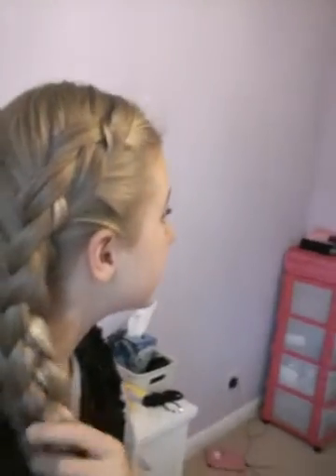Pulled side Dutch braid tutorial